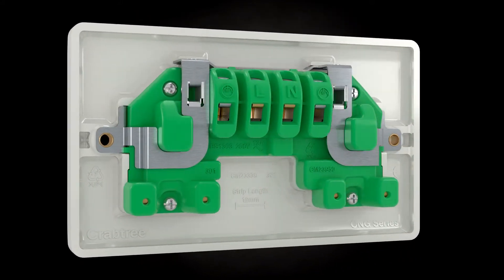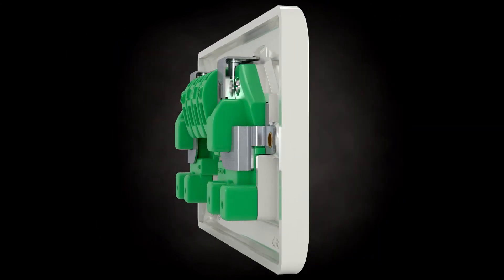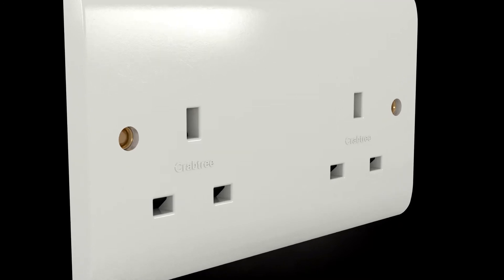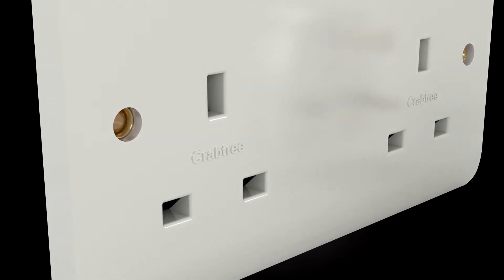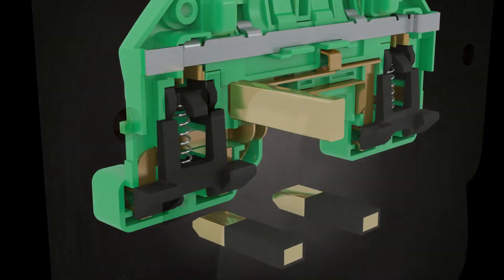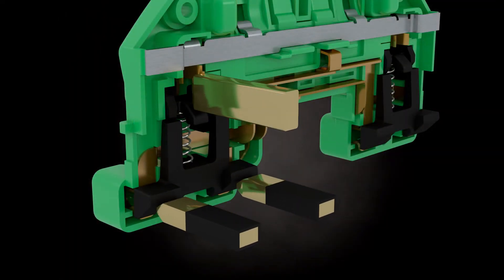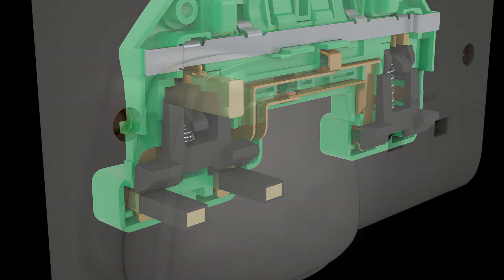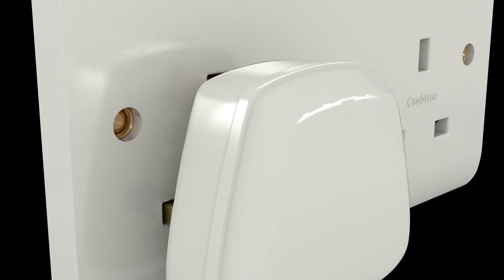Crabtree Instinct - Twin Action Multipin Safety Shutter System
Instinct socket outlets incorporate a multipin safety shutter system that is designed to prevent inadvertent or improper access to the power supply unless using a BS1363 plug top.

British Standards require a shutter mechanism on sockets but this goes one stage further. The Instinct twin action system does not open the live and neutral shutters at the same time that the earth pin is inserted - so even if a foreign object were to be inserted into the earth pin aperture, the live and neutral shutters would remain in place.

This mechanism requires all three pins of a BS1363 plug to be present to fully operate.